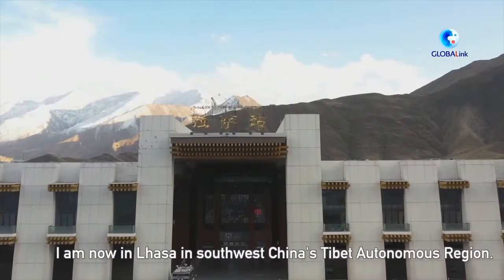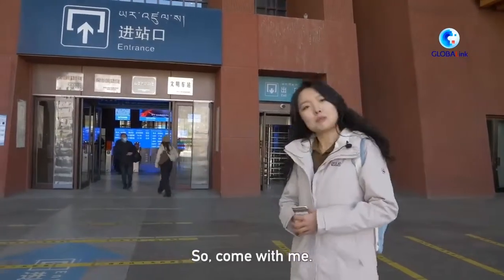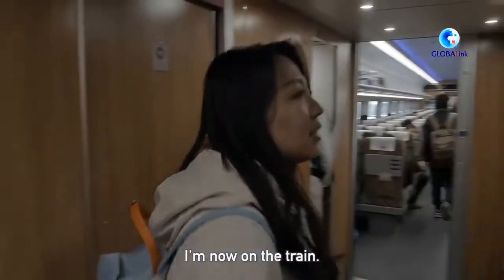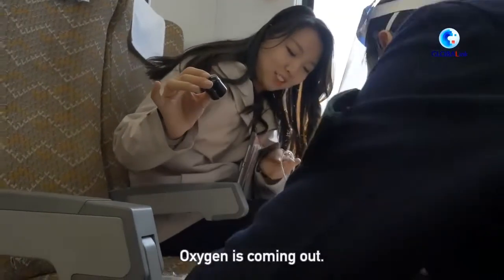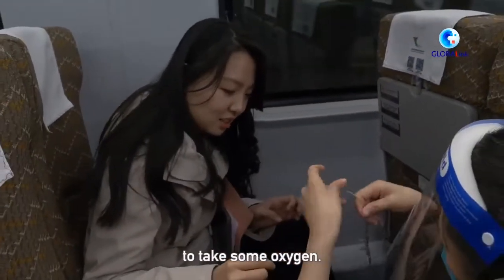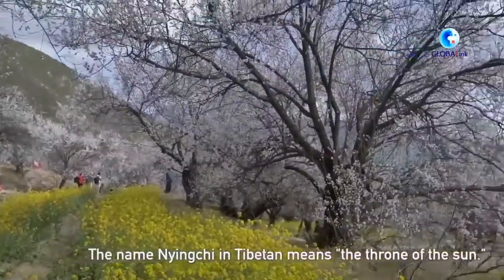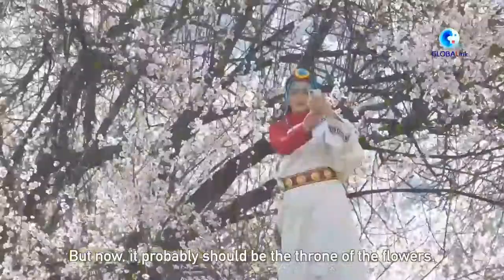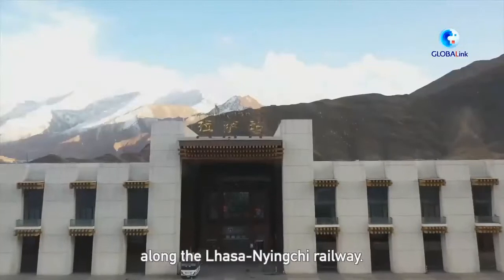Taking a ride on Fuxing bullet train for a spring trip in China's Tibet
Peach blossoms in Nyingchi in China's Tibet are a famed attraction for tourists. Xinhua's Liu Ying takes a ride to Nyingchi to have a spring trip, on a Fuxing bullet train from the region's capital city of Lhasa.